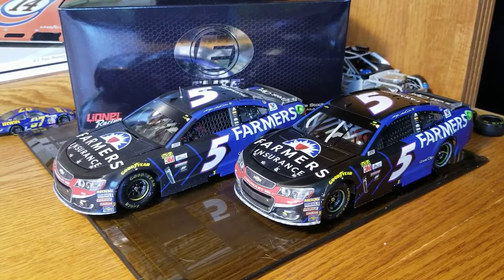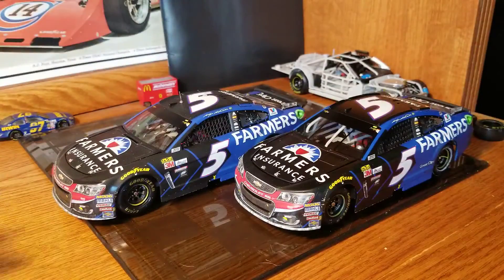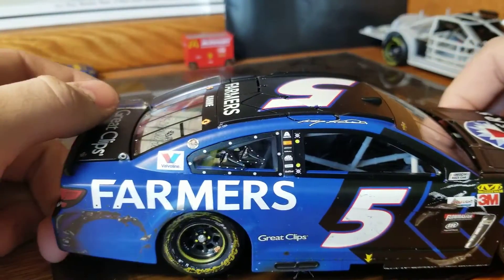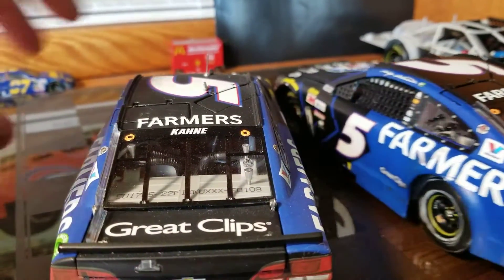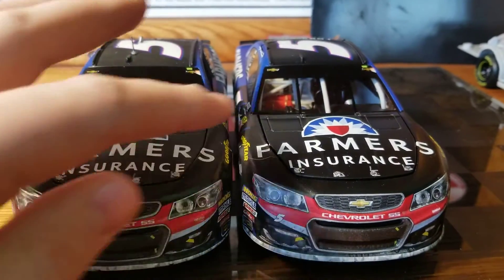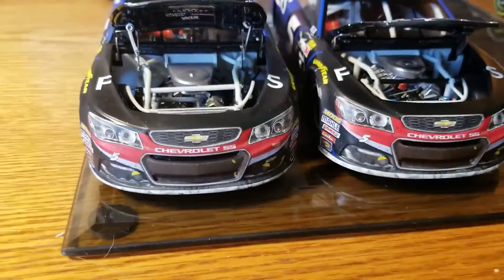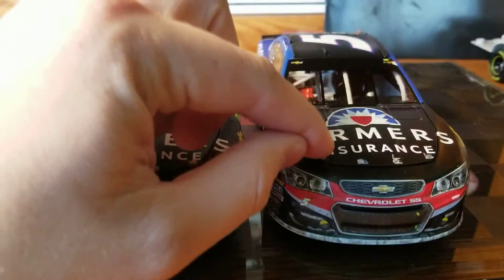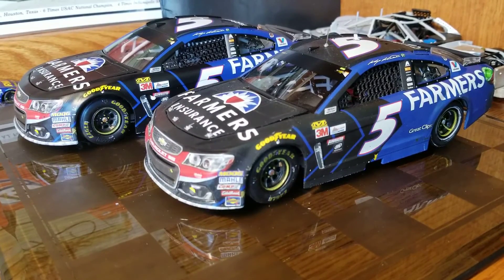NASCAR Diecast Review: Kasey Kahne Indy win Comparison. Elite vs Platinum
Review and Comparison of Kasey Kahne's 2017 Indy Win Diecast in both Elite and Patinum